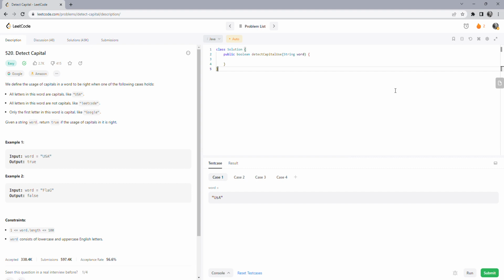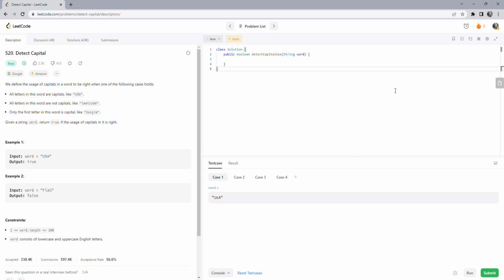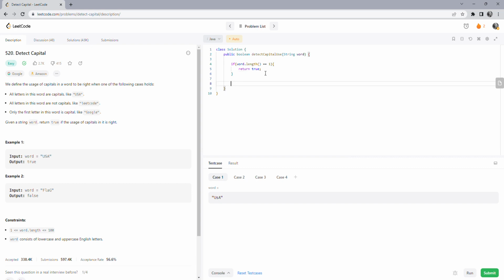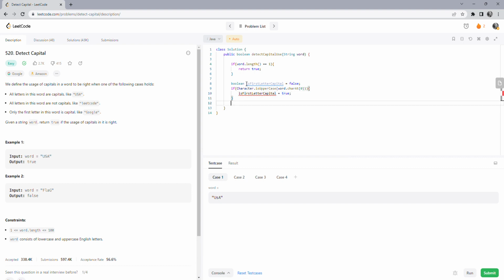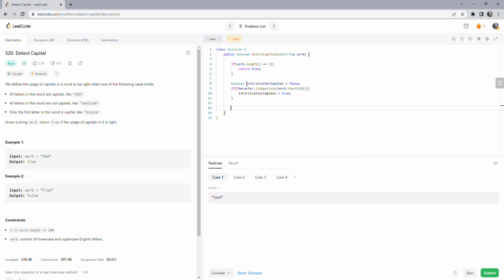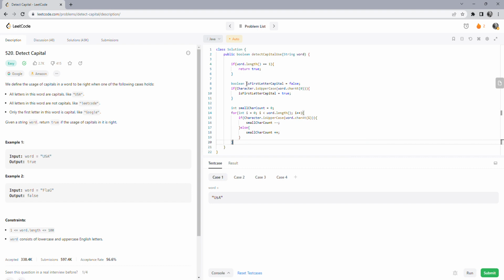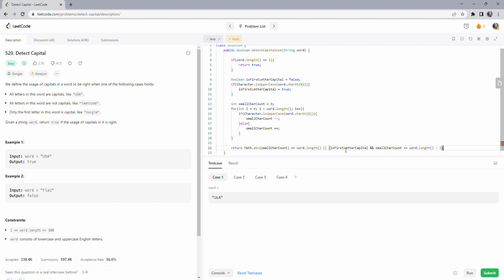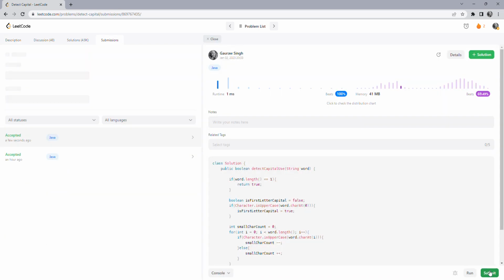Leetcode || 520. Detect Capital || Java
Leetcode daily challenge 2nd Jan 2023